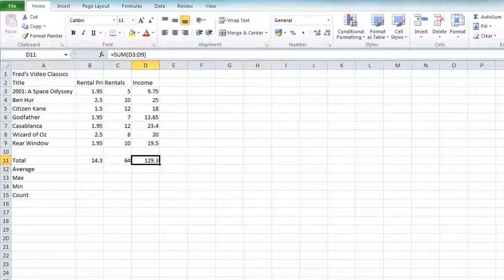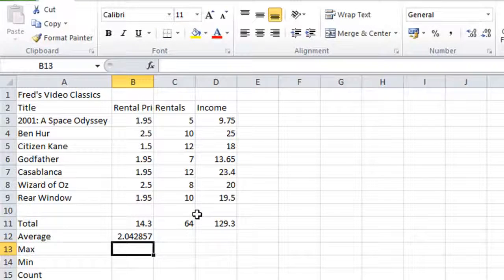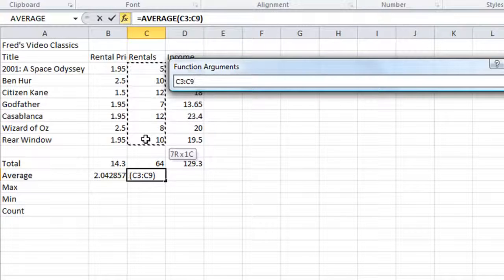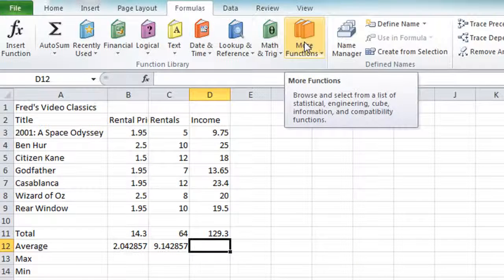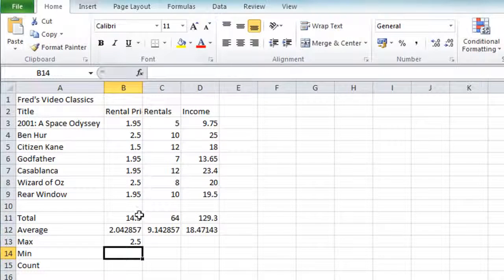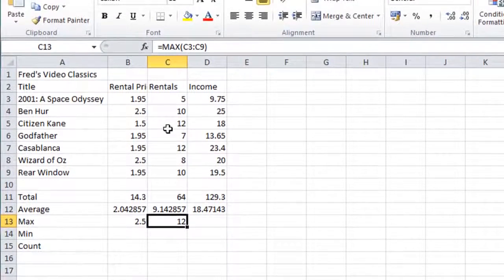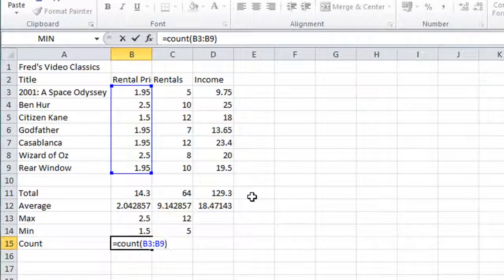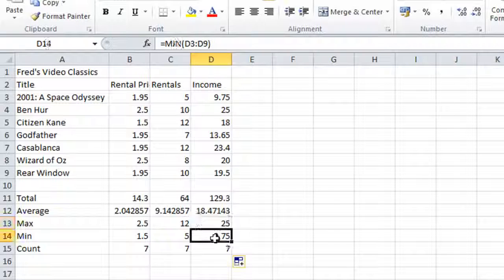Excel 2010 Tutorial For Beginners #5 - Functions AVERAGE MAX MIN COUNT (Microsoft Excel)